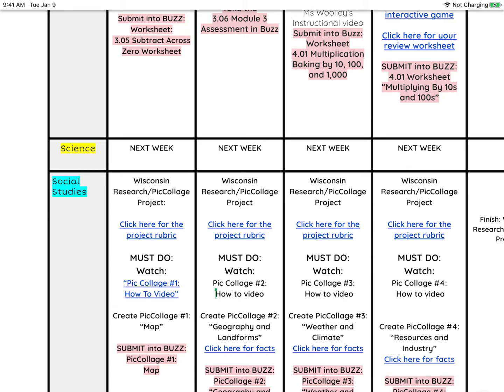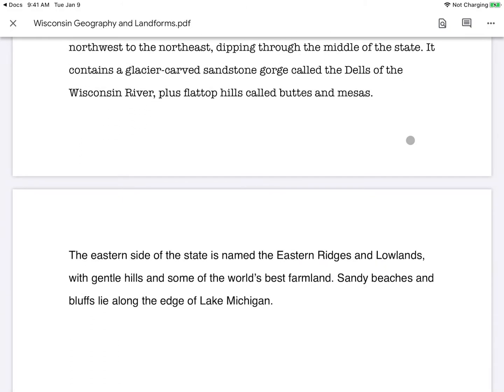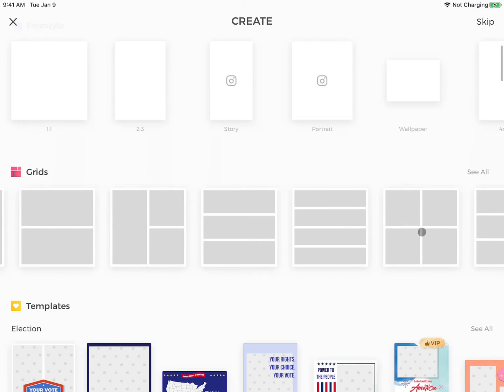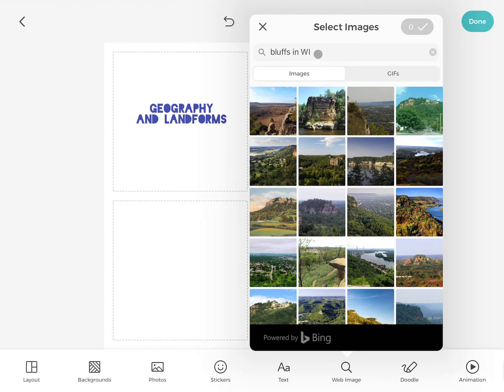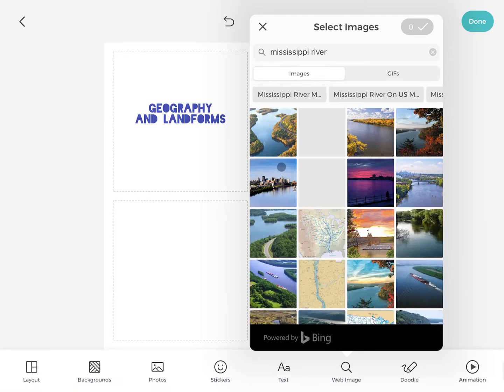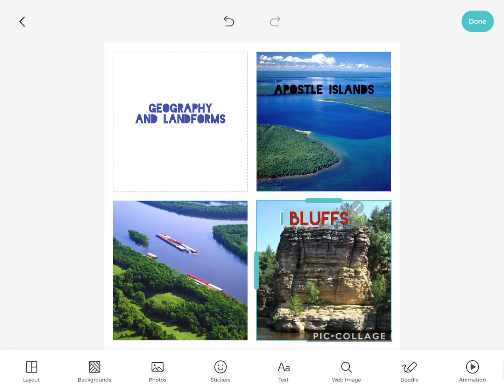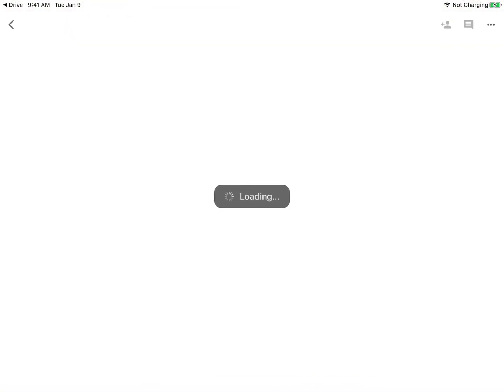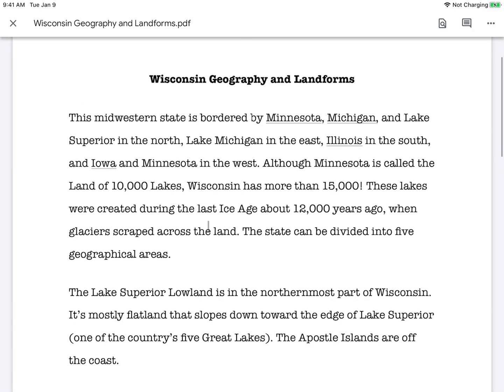Pic Collage #2 Geography and Landforms